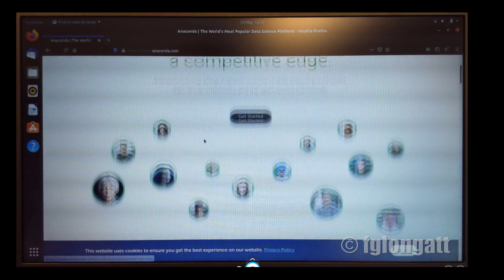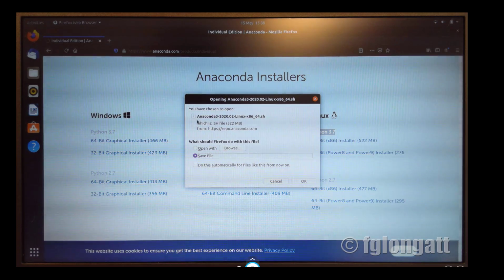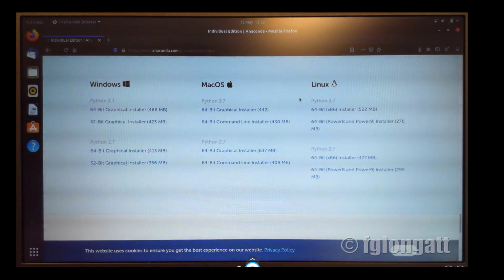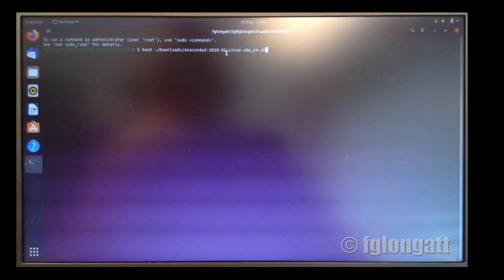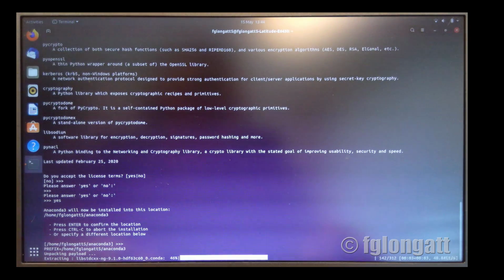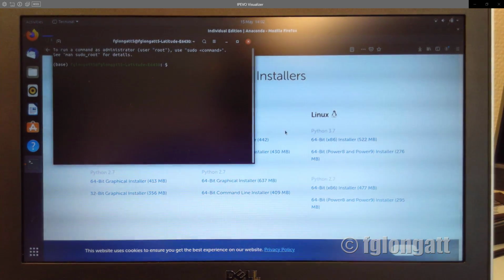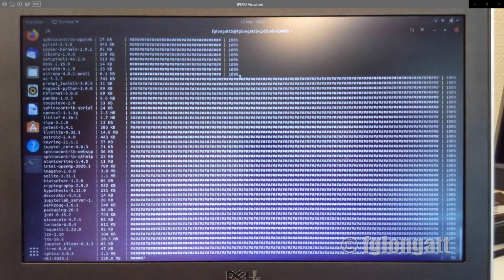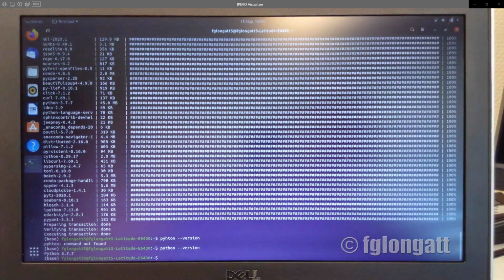Installing Anaconda in Ubuntu DEL Latitude E6430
This video is dedicated to showing the installation process of Anaconda in a Linux-based computer (UBUNTU), then updating the installation and finally open Jupyter Notebook. I hope this will help someone.